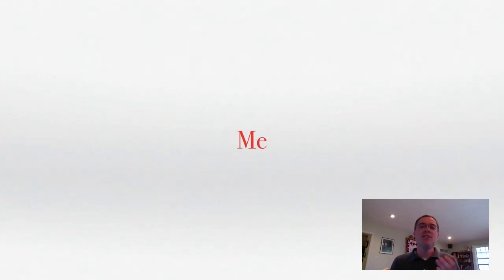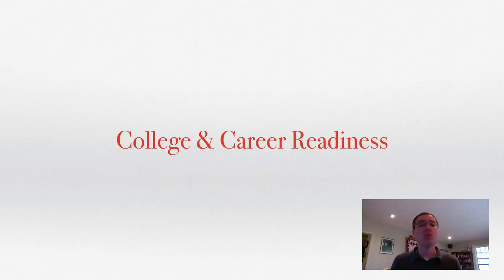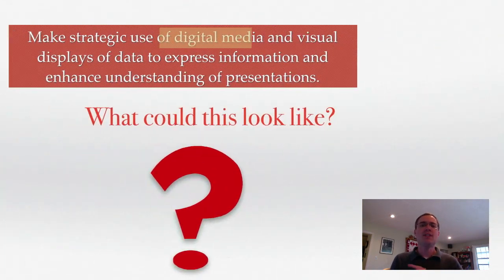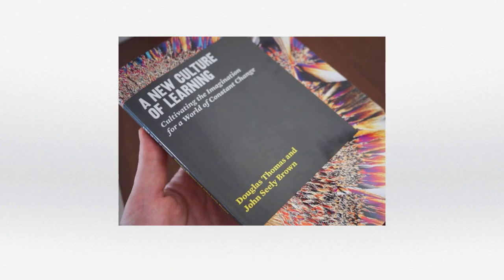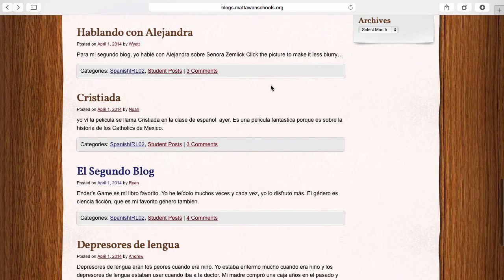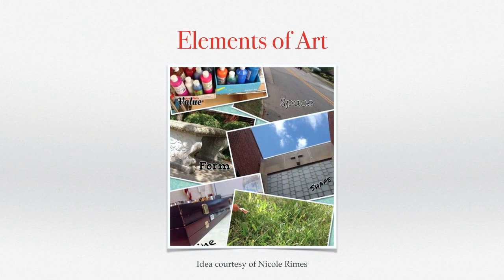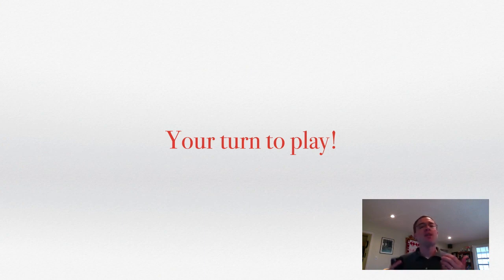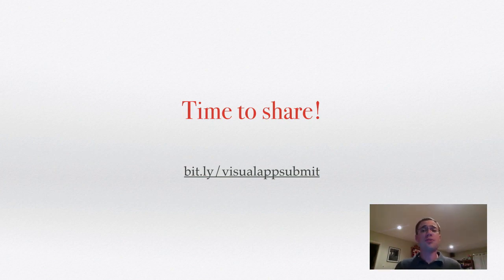The iPad's Killer App ( 2014)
For the hundreds of thousands of apps on the iPad, there is one often neglected app that already comes pre-installed; the Camera App! Exploration of the world around us using video and images allows students to capture elements of curiosity and real world examples of concepts for assessment, demonstration of knowledge, and creating engaging learning opportunities. This screencast/video will give educators ideas to challenge their students to capture the world around them and move past gamification, towards more playful learning experiences that rely more on intrinsic motivation, rather than extrinsic devices, badges, and stimuli.